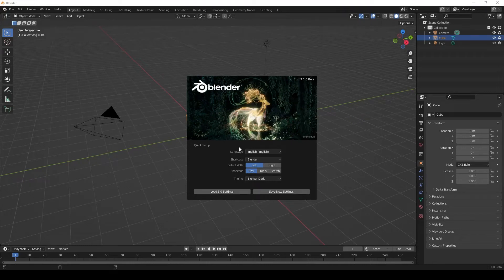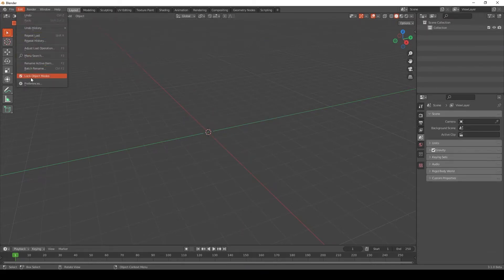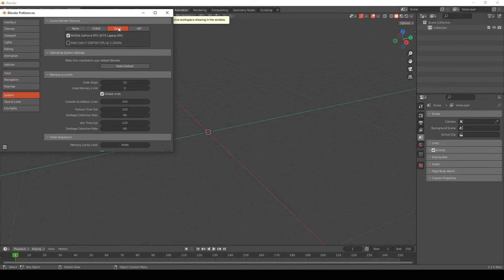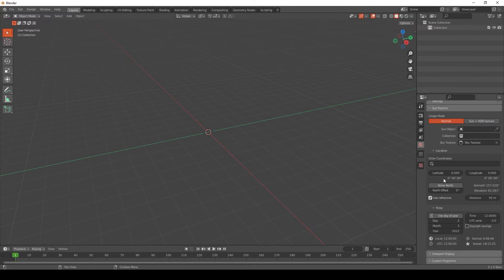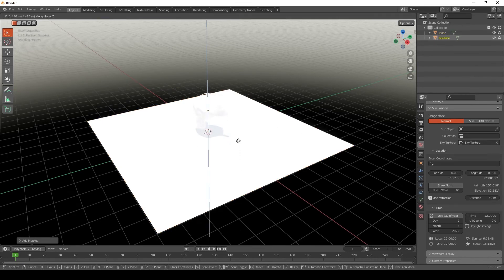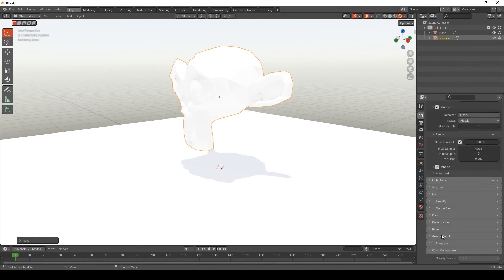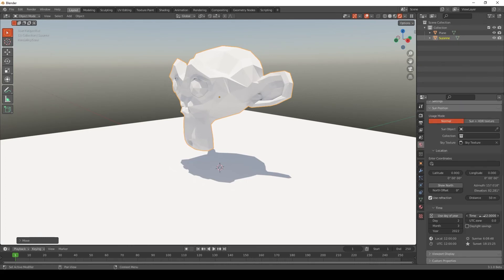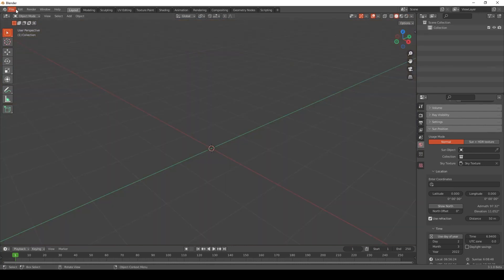blender 3D | Nishita sky + sun position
Here's a quick video showing how to set up the sun position add-on to control the nishita sky with the time of day. This allows for real-world project location to control lighting in the scene.